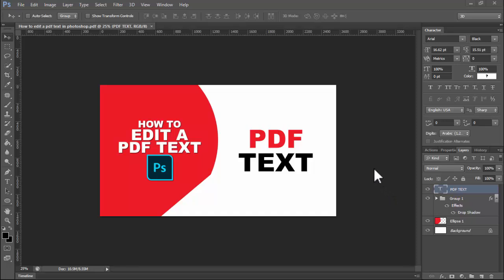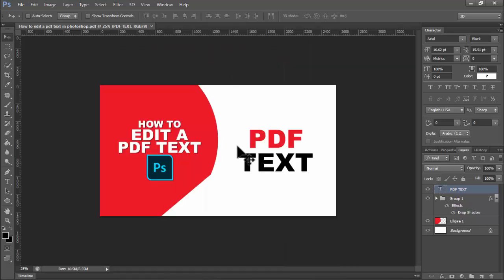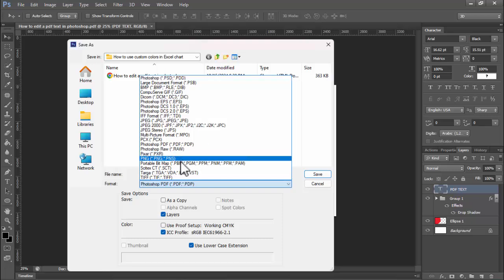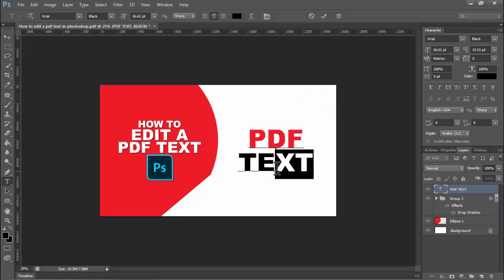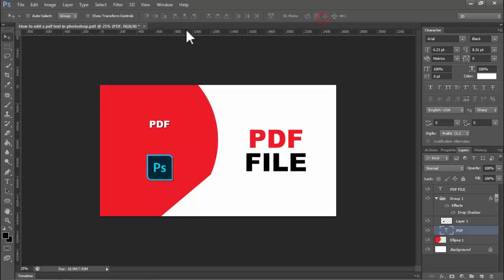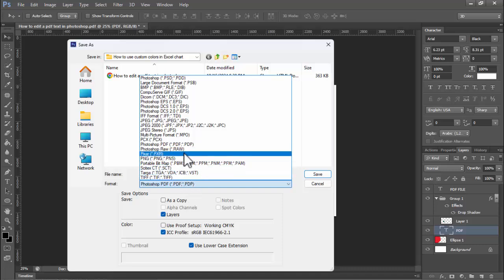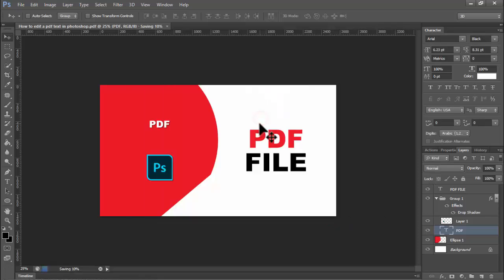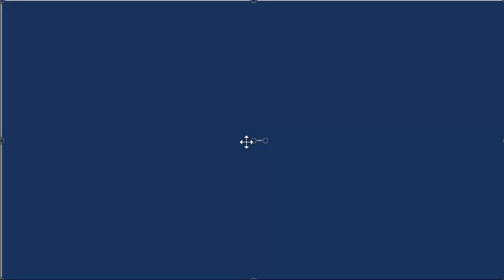How to edit a pdf text in photoshop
In this video : How to edit a pdf text in photoshop